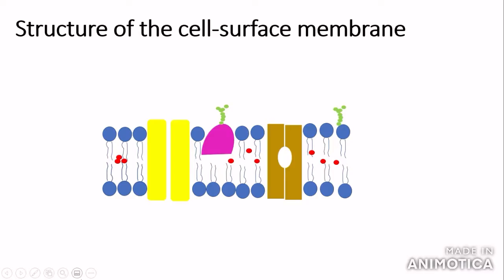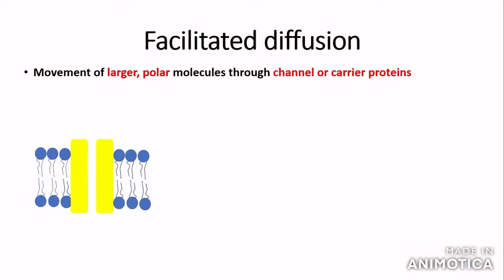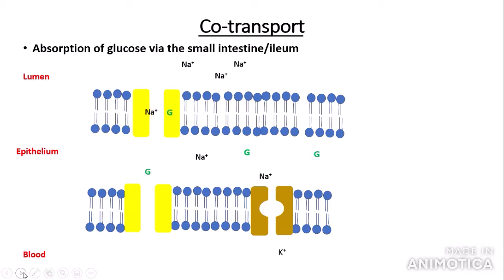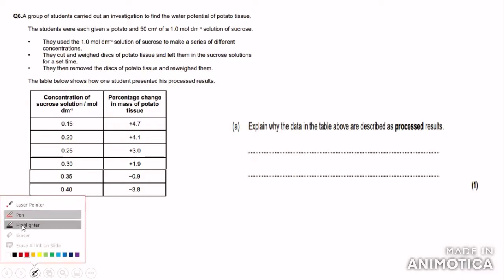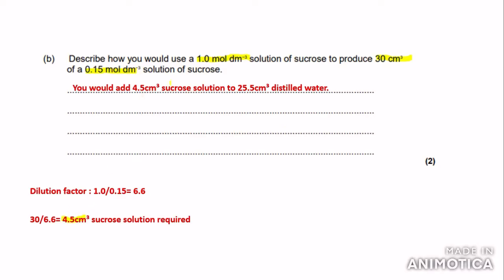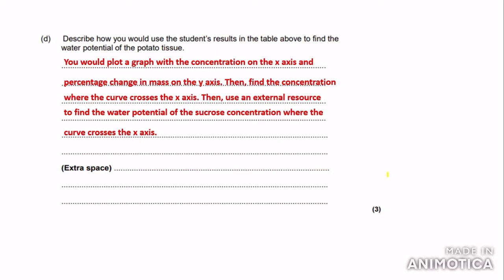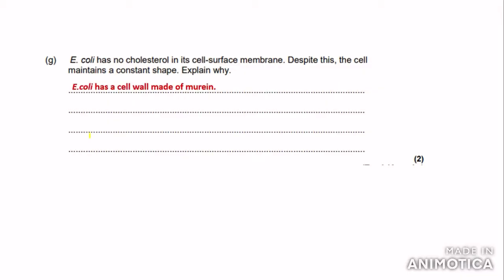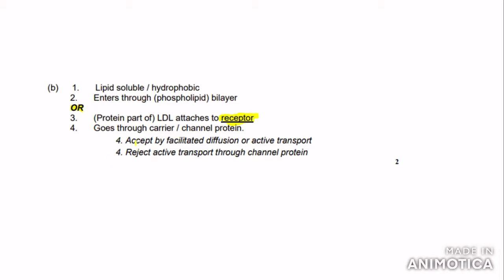TRANSPORT ACROSS CELL MEMBRANES- AQA A LEVEL BIOLOGY + EXAM QUESTIONS RUN THROUGH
🧫 AQA A Level Biology - Transport Across Cell Membranes | Full Topic + Exam Questions

In this video, I cover all the required content for the "Transport across cell membranes" section in the Cells unit of AQA A Level Biology. Whether you're revising or learning it fresh, this is a full breakdown of what you need to know—with exam-style questions and mark scheme guidance too.

✅ Topics covered:

The fluid-mosaic model of membranes

Simple diffusion

Facilitated diffusion

Osmosis (including water potential)

Active transport

Co-transport (with examples like glucose absorption)

📝 Includes real exam questions and mark scheme explanations to help you practice applying your knowledge.

🎯 Useful for:

AQA A Level Biology students

Edexcel/OCR students (cross-topic overlap)

Revision before mocks or final exams

Solidifying key transport mechanisms

💬 Got any questions? Drop a comment and I’ll get back to you! :)